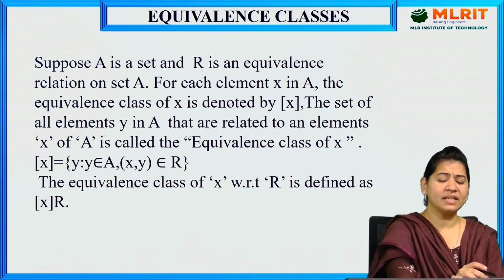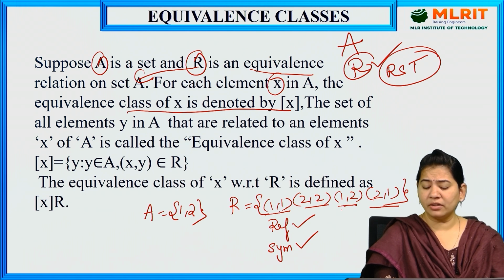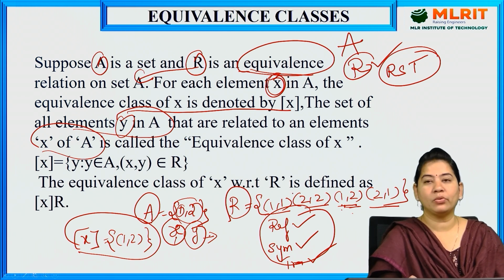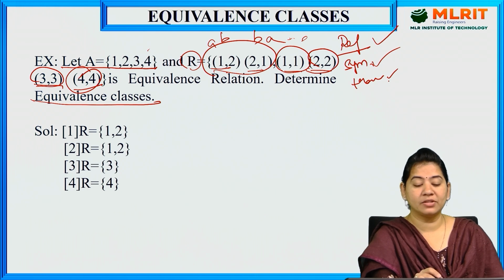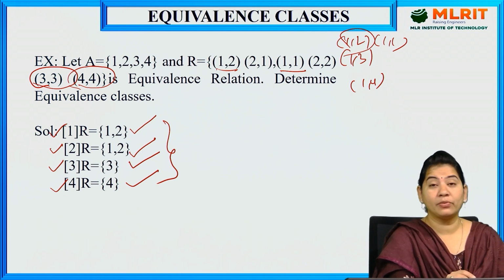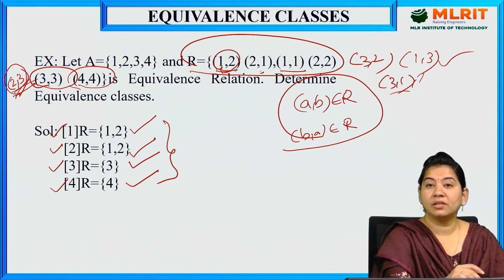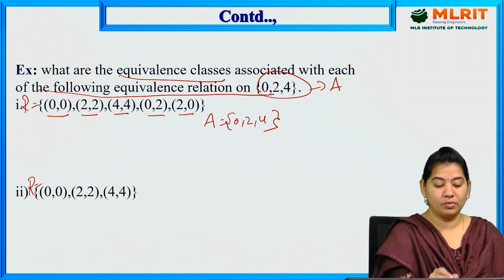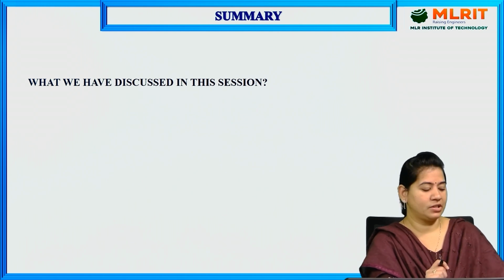LEC21| Discrete Mathematics | Revelations- equivalence Classes by Ms. D. Srivalli